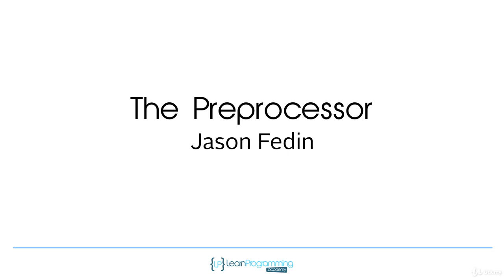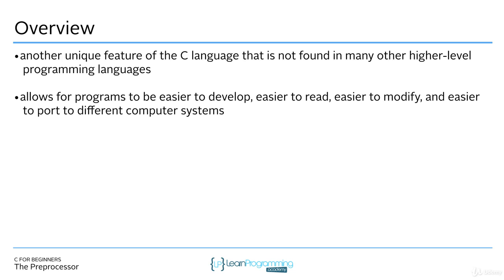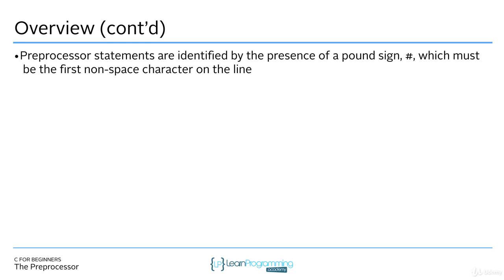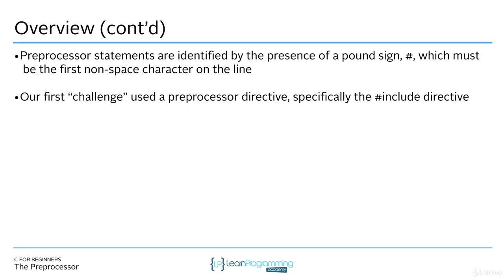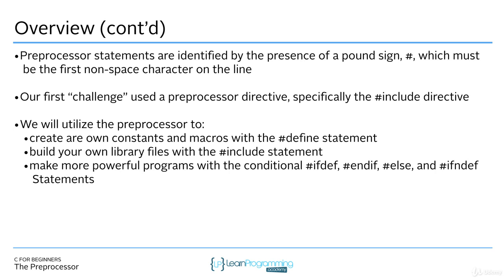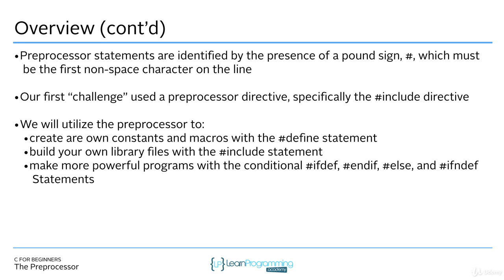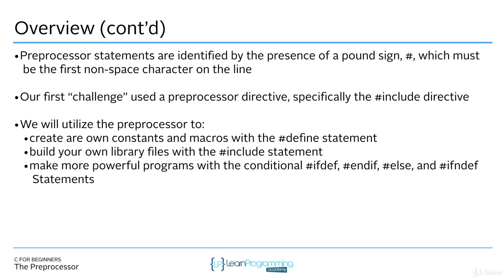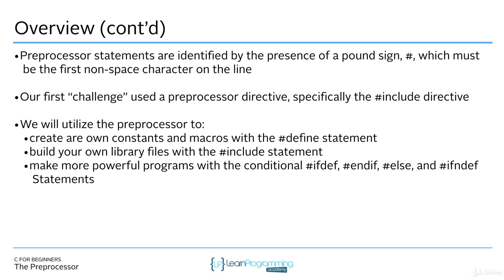Preprocessors In C | C Programming For Beginners Full Course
In this tutorial we will learn about preprocessors in C Language . 'C' language is widely used in embedded systems. It is used for developing system applications. It is widely used for developing desktop applications. Most of the applications by Adobe are developed using 'C' programming language. So Start Learning C With Us !!